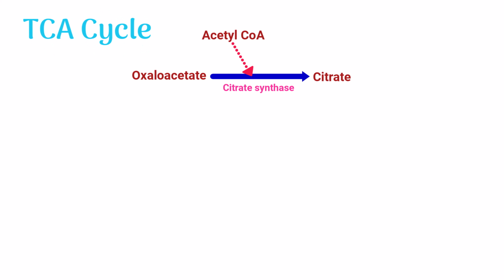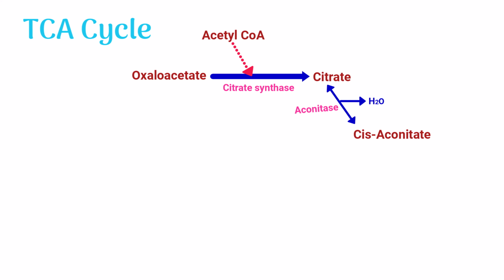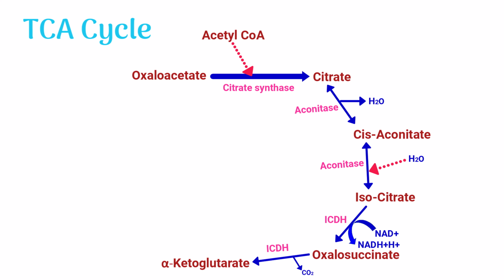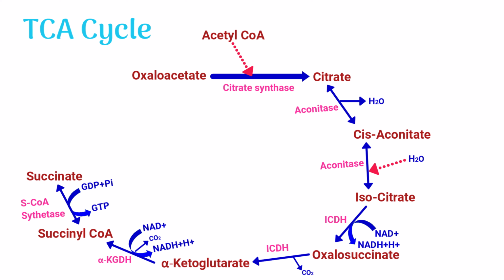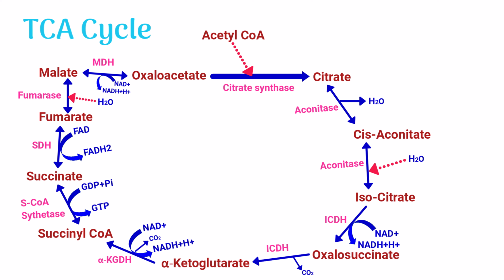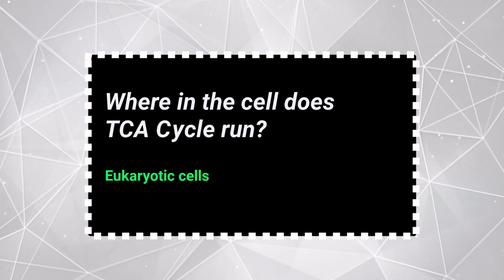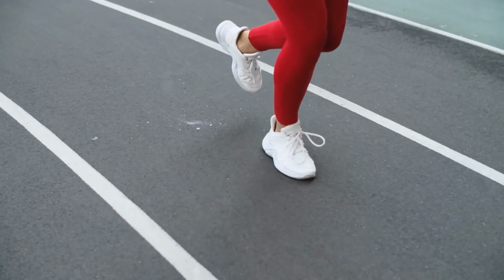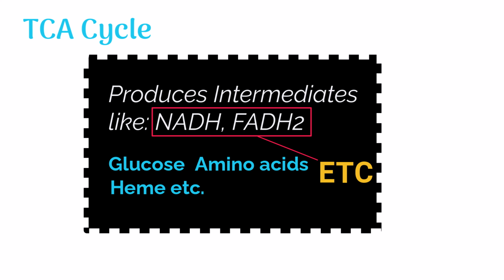TCA cycle | Krebs cycle (Made Easy)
In this video, we're going to learn about the TCA cycle. This is the easy explanation of  Krebs cycle, TCA cycle or Citric acid cycle with animation.  TCA is an important biochemical cycle that is essential for life.
TCA cycle, Krebs cycle or Citric acid cycle is responsible for energy production. It is an important concept and understanding it is essential for learning about metabolism. In this video, we're going to make it easy to understand by explaining it in detail. So whether you're a biology student or not, this video is a great start to understand this important cycle easily!